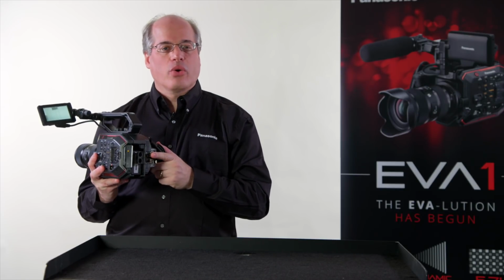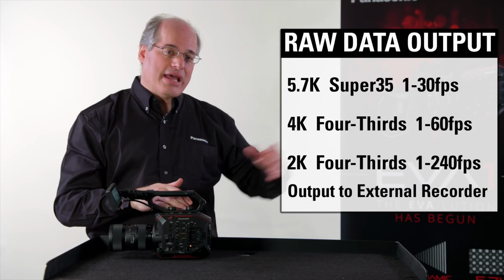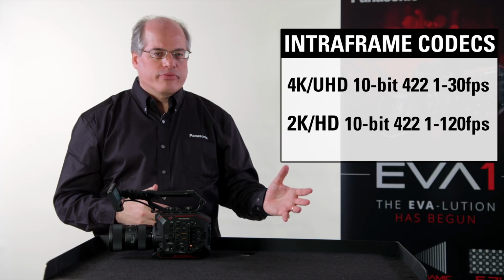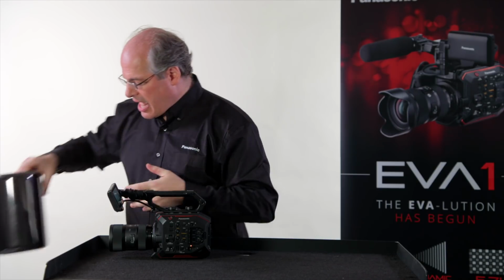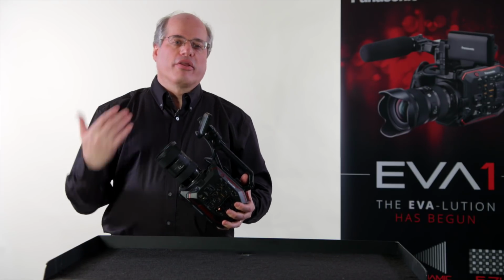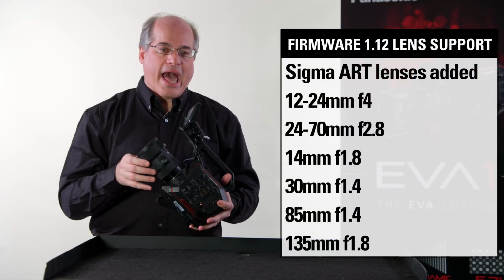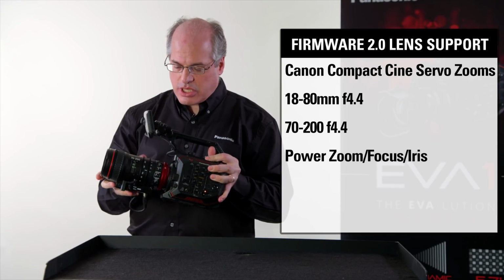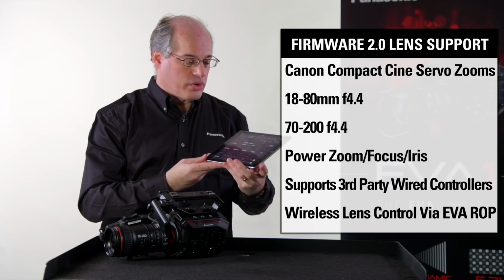AU-EVA1 Firmware Upgrade Version 2.0